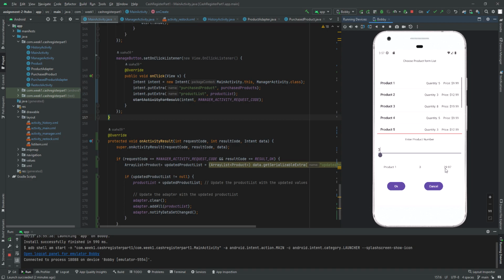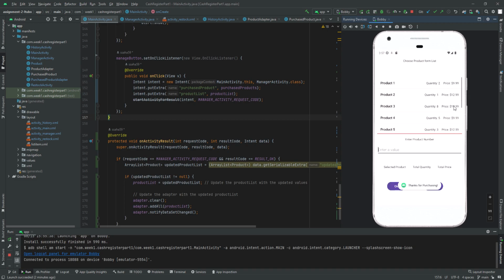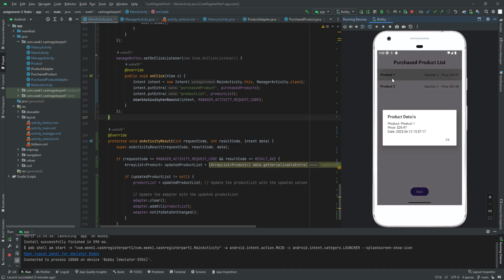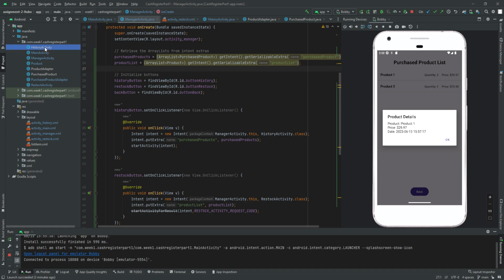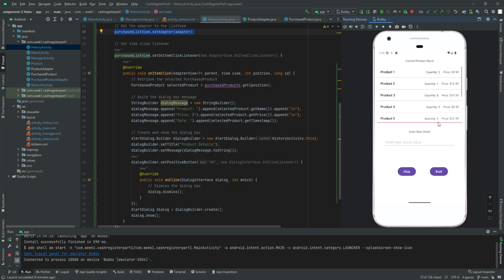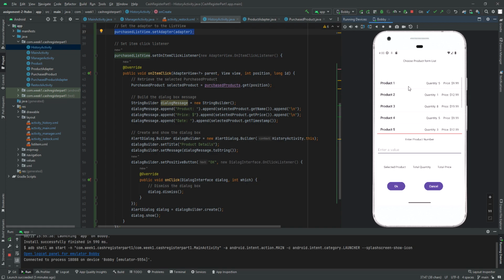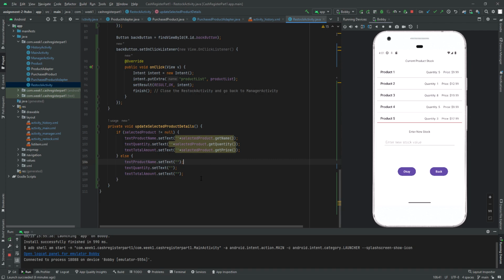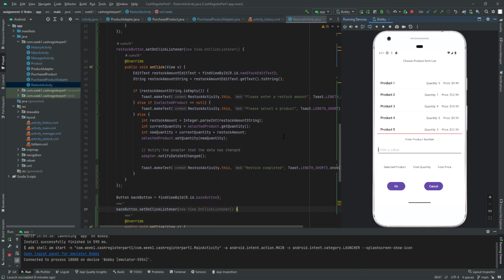Cash-Register-App Android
Implementation of Mobile Application Development for Android  Cash Register App.